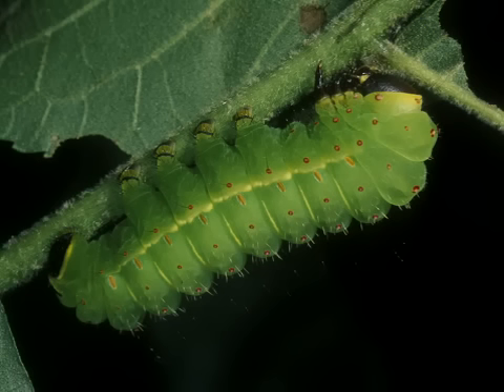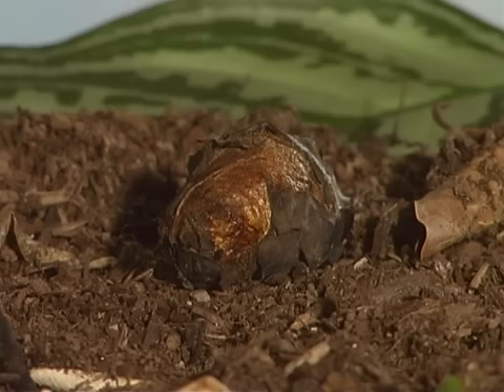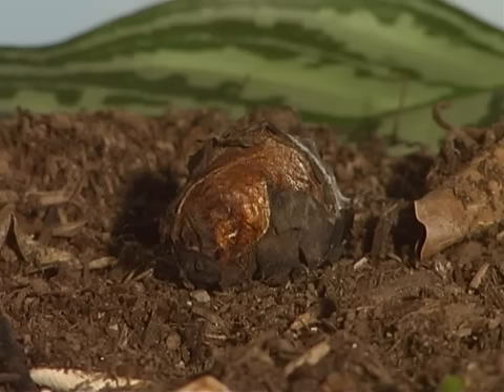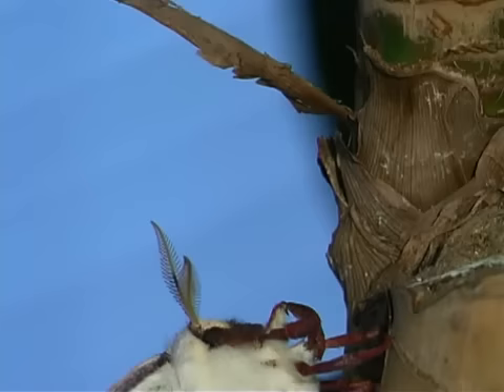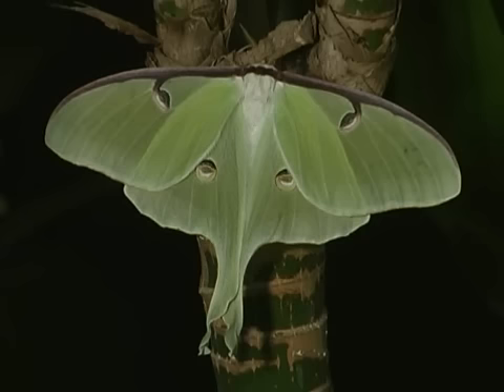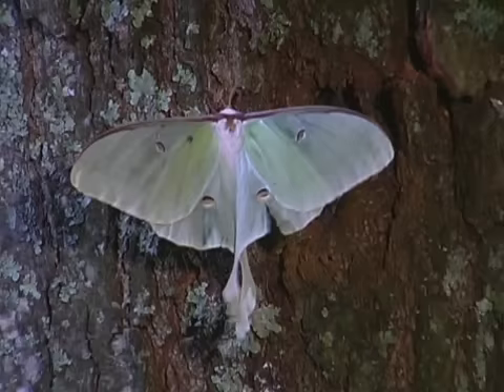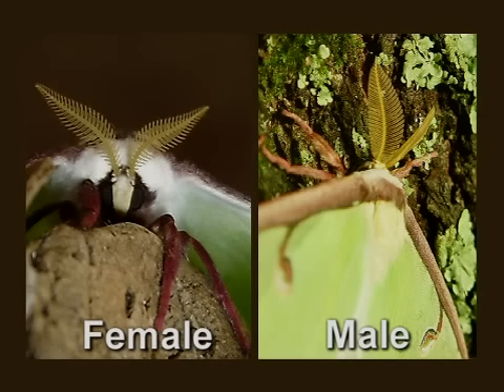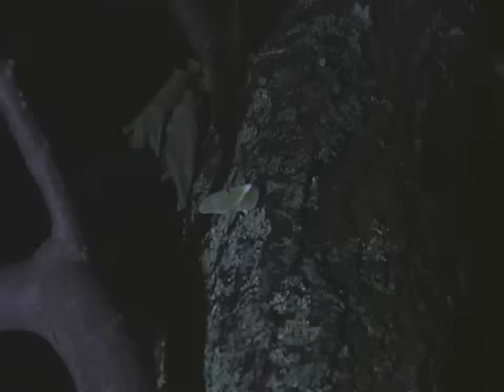Luna Moth life cycle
Watch a luna moth female calling a male with pheromones. Find science explorations and other good stuff for kids, parents, and teachers